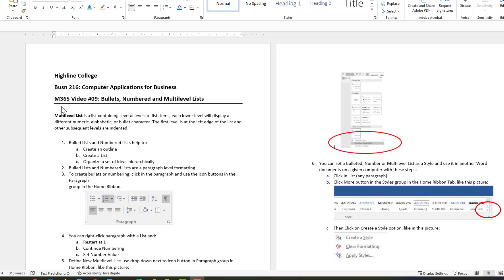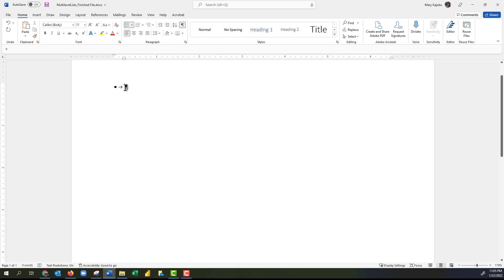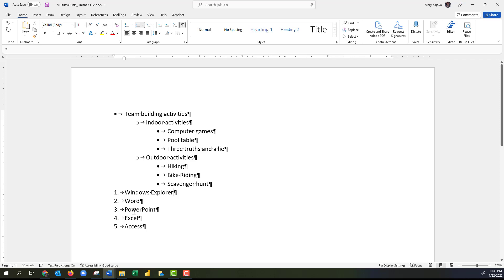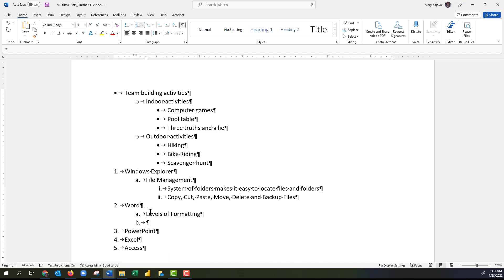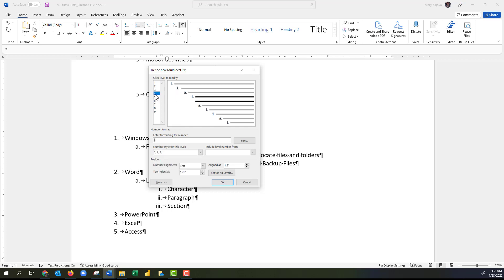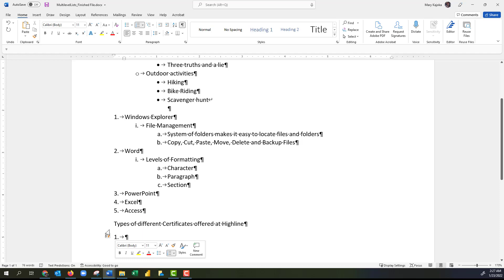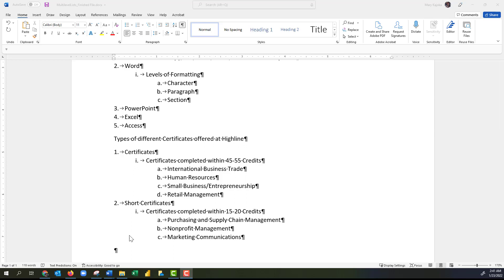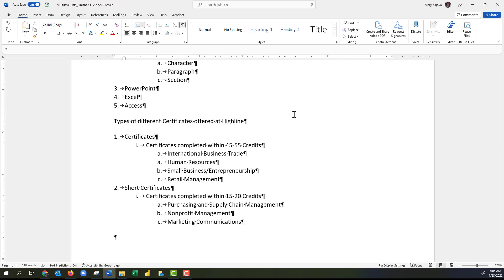M365 Video 9: Bullets, Numbered and Multilevel Lists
In this video we will learn how to create a Multilevel List and create a Multileveled List Style.
Topics:
00:00 Introduction
01:40 Create a Bulleted List
03:40 Creating a Numbered List
07:30 Create a Custom Multilevel List
13:08 Create a Multilevel List Style
15:08 Summary

Mary Kiando
Business Department Instructor
Highline College